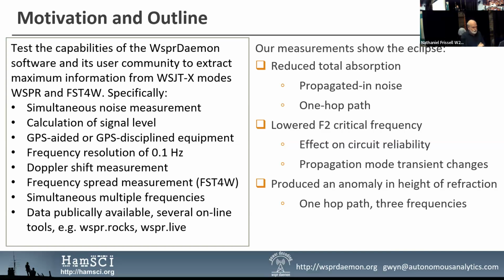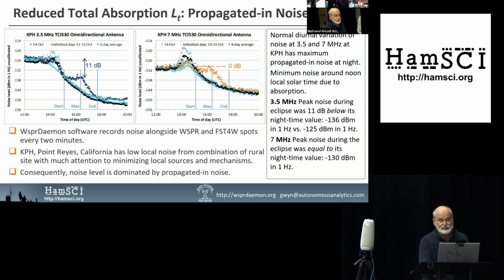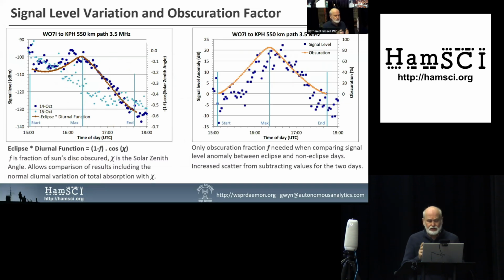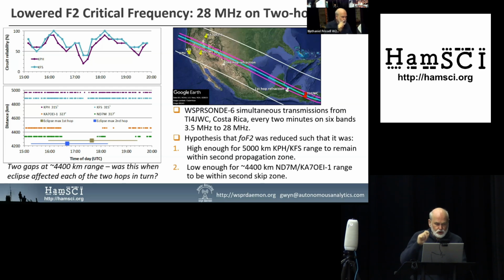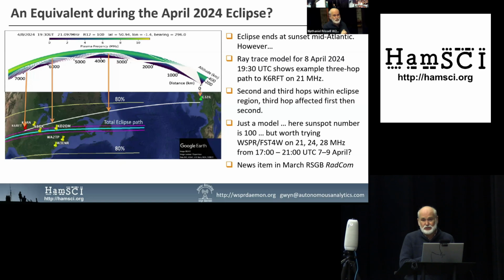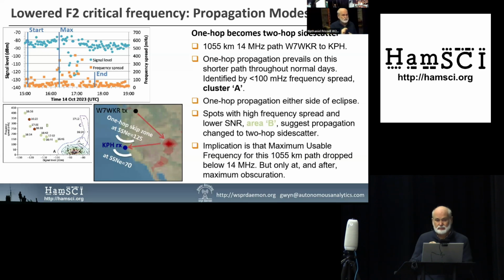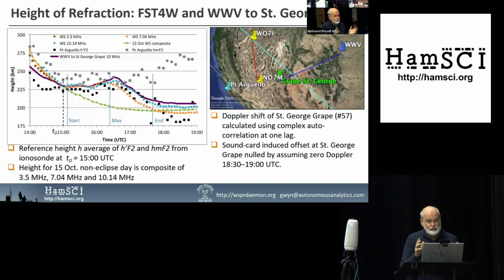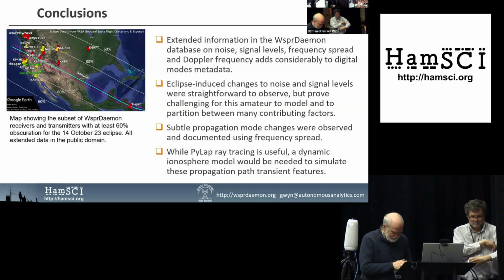HamSCI 2024: Analysis of changes to propagation and refraction height on specific paths by eclipse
Analysis of changes to propagation and refraction height on specific paths induced by the 14 October 2023 eclipse by Gwyn Griffiths G3ZIL
WSPRDaemon / HamSCI Community